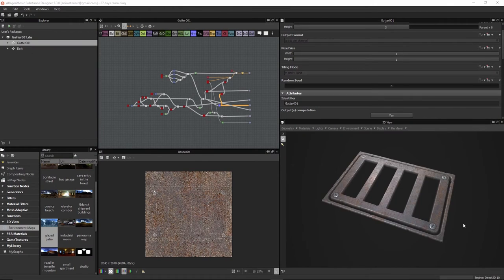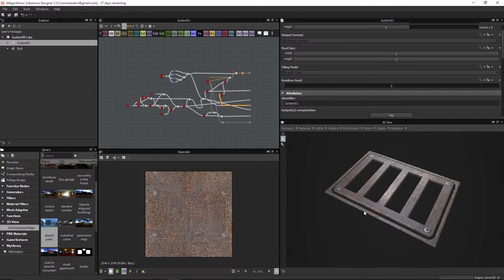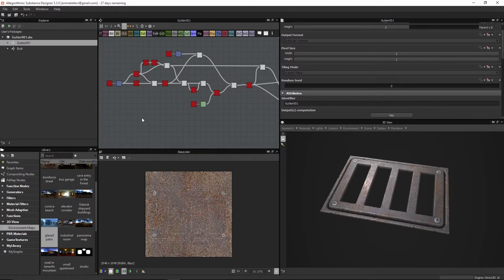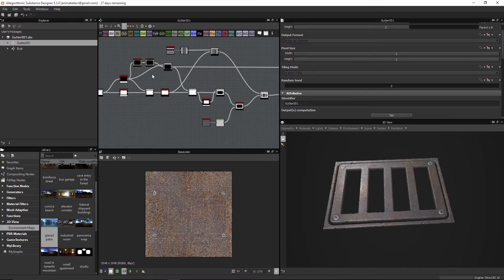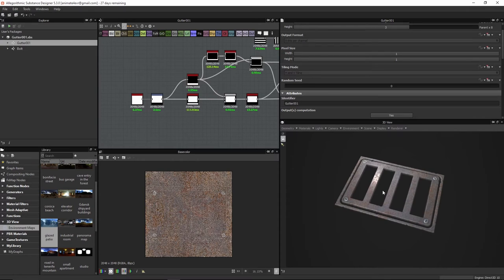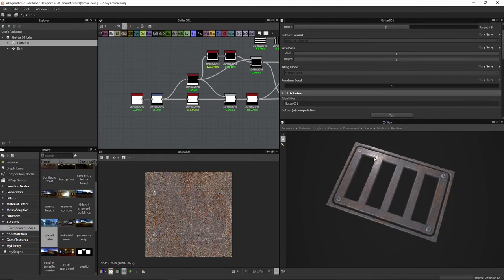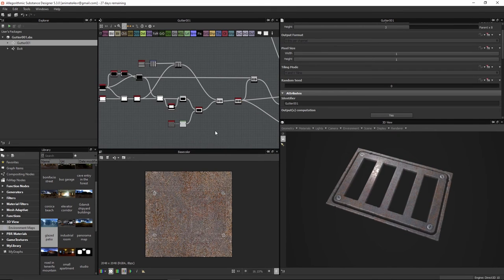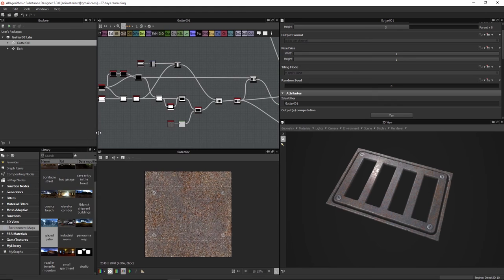GaTu - Substance - Gutter Grate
Look ma, you like my gutter grate? It’s built entirely from Substance. Learn how to build shapes and composite details like bolts with depth. Finish off your texture by adding color, roughness, metallic, and height maps.